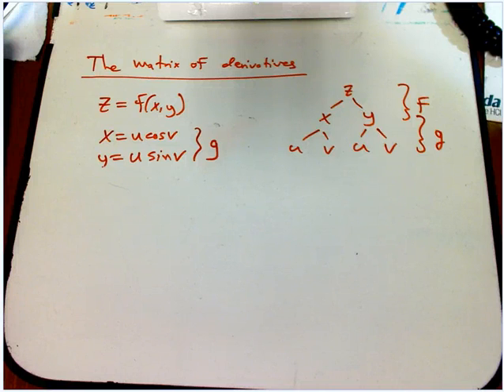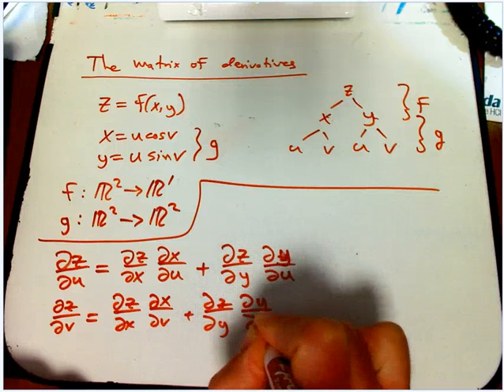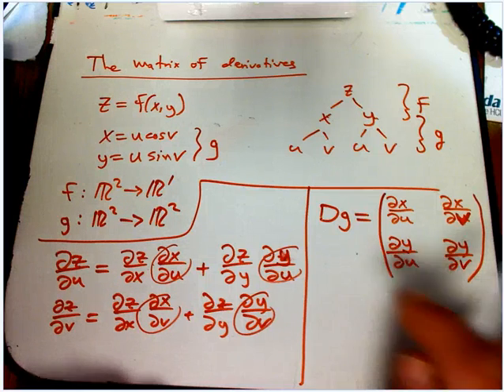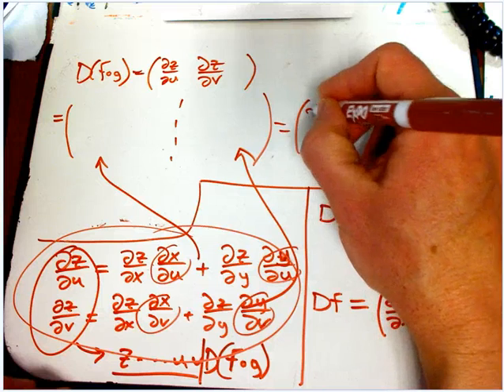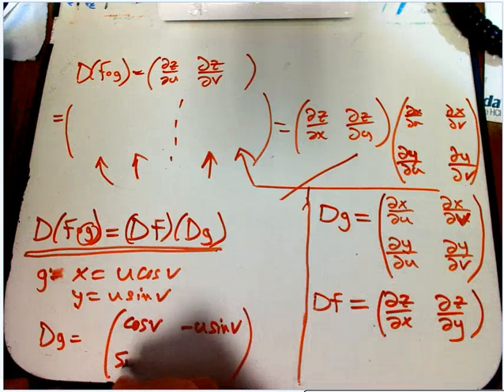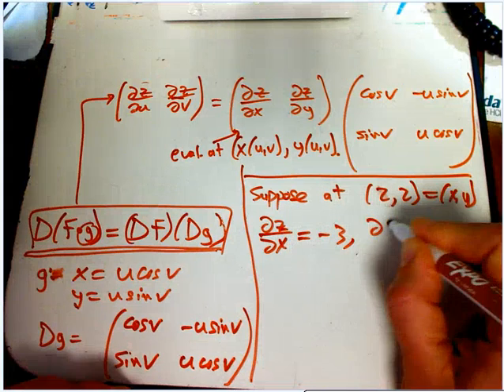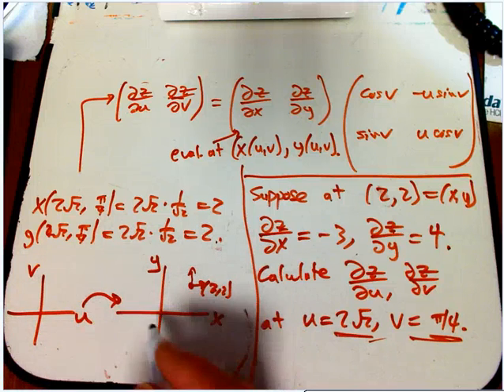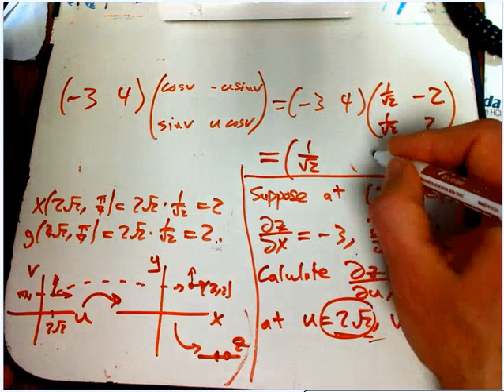Intro to the matrix of derivatives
An introduction to how writing the derivatives of a multivariable function makes the chain rule into matrix multiplication. A good addition to my "Mappings 1,2,3 etc" videos.